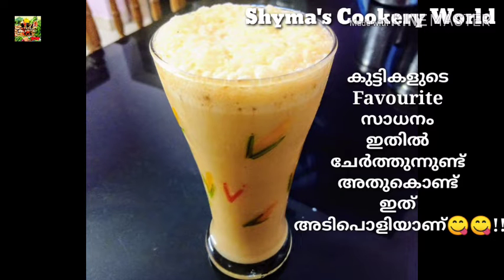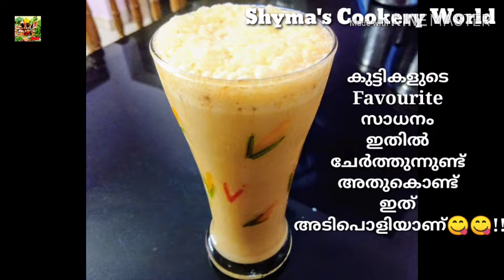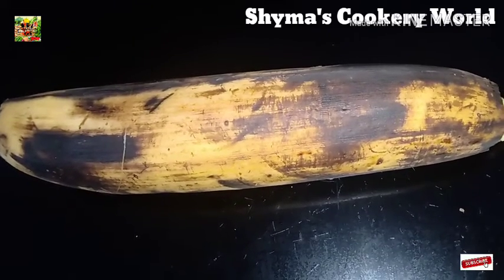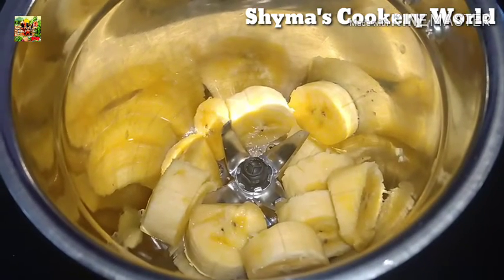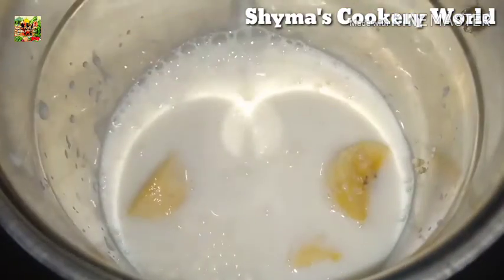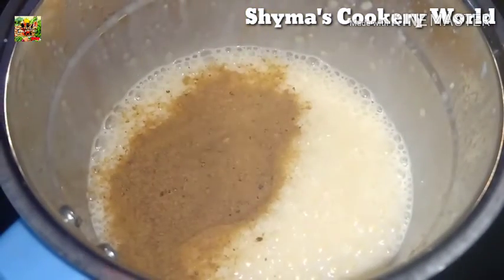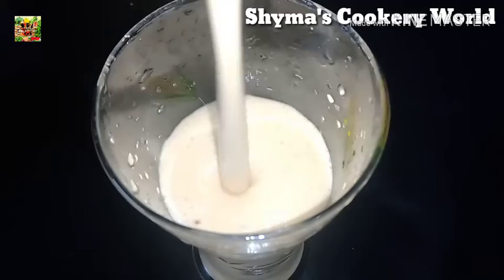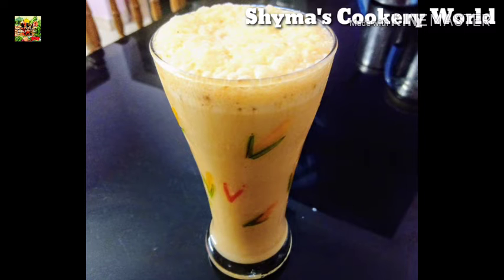വിശപ്പും ദാഹവും മാറാൻ ഈ വെറൈറ്റി Shake കുടിച്ചു നോക്കൂ😋😋!!